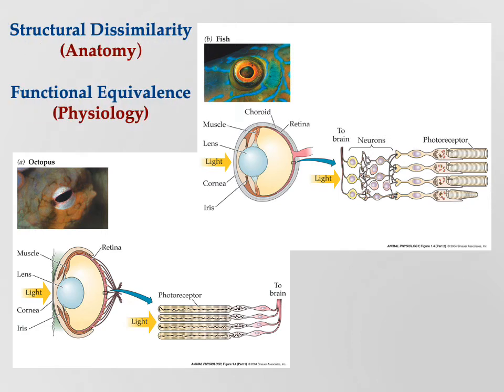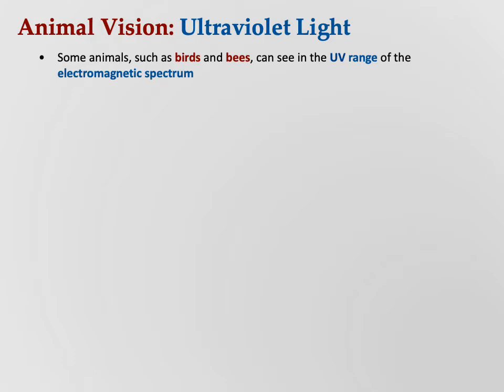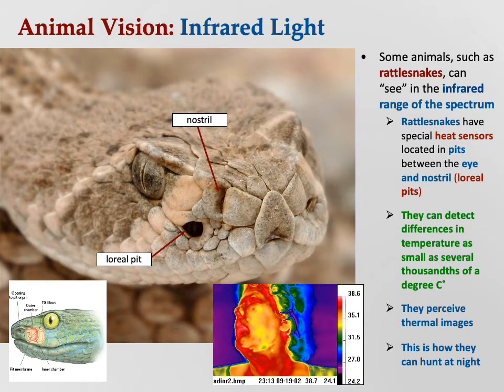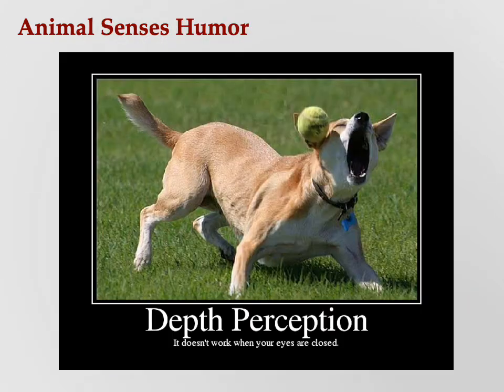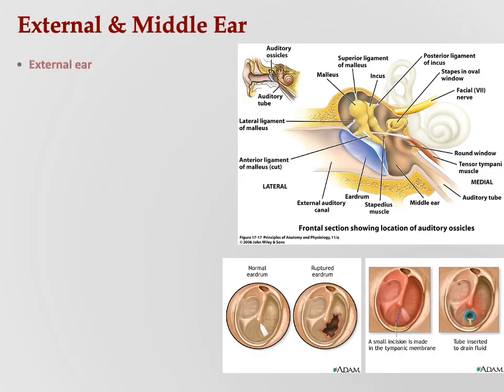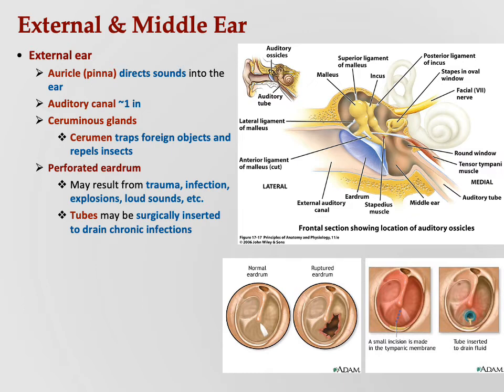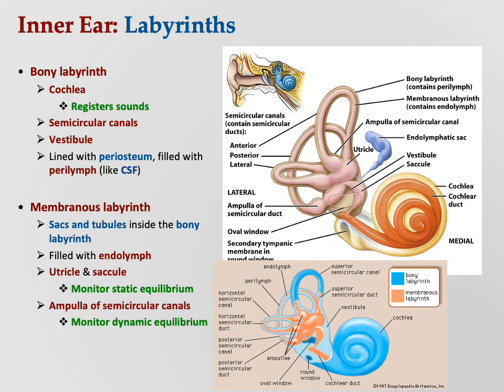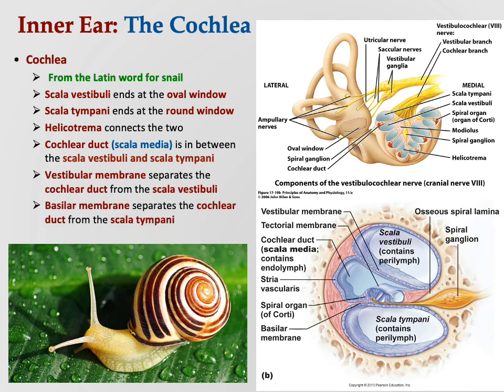Annotated Sensory Physiology 5